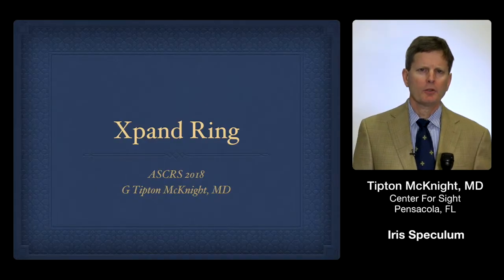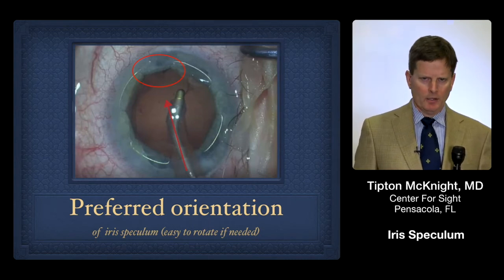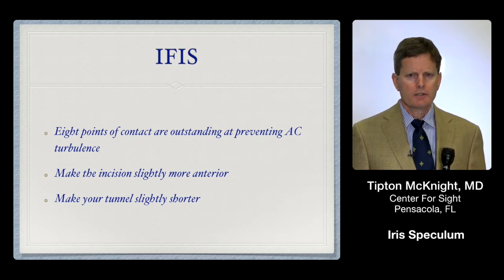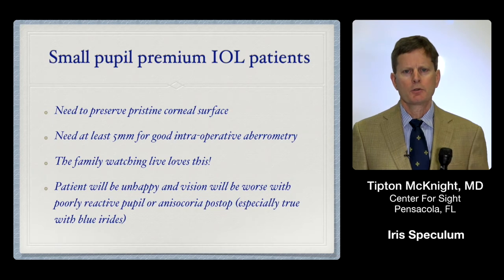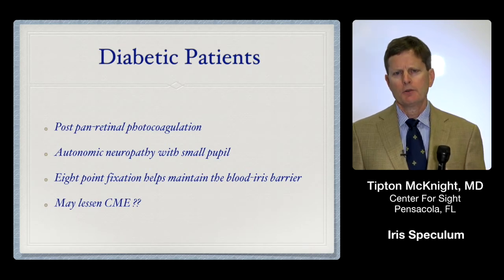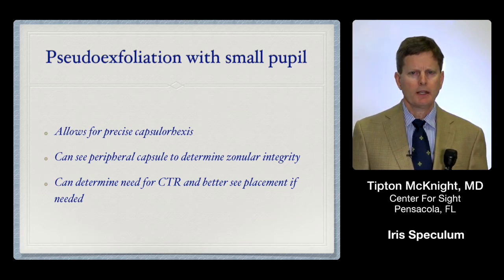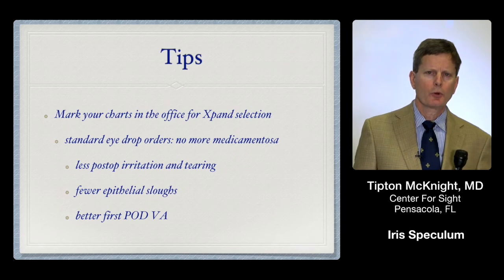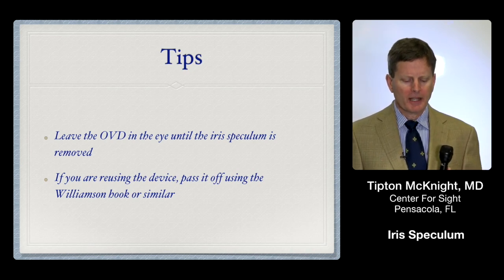My Xpand Experience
Tip McKnight, M.D. discusses how to insert and remove the Xpand device using the X1 Ready-Loaded System, where he finds the Xpand helpful and concludes with some pearls of use.
Learn More about the X1 Iris Speculum by visiting us